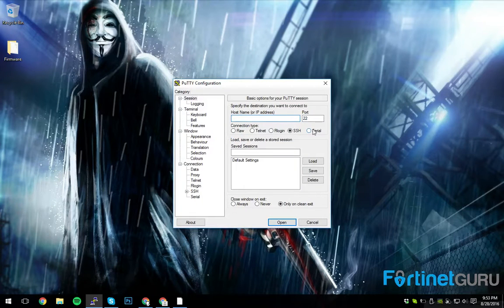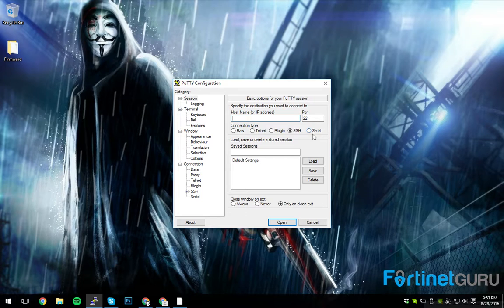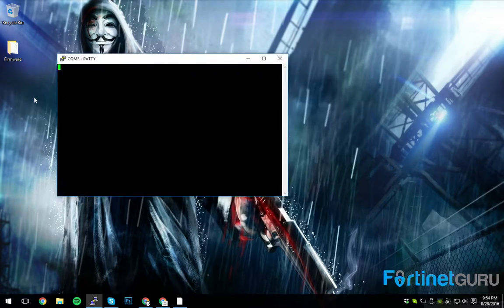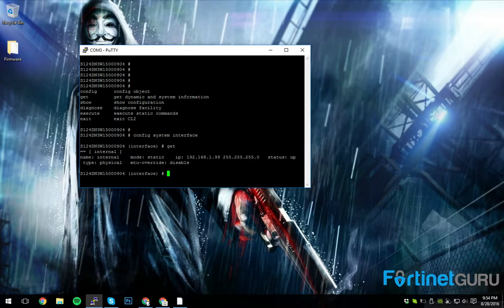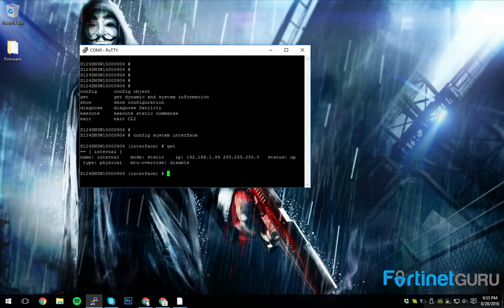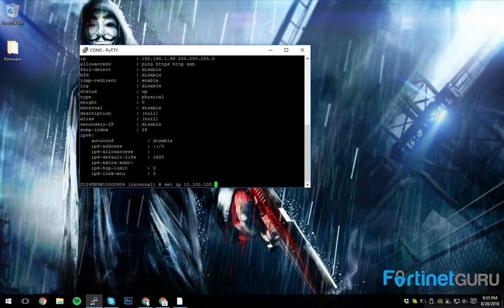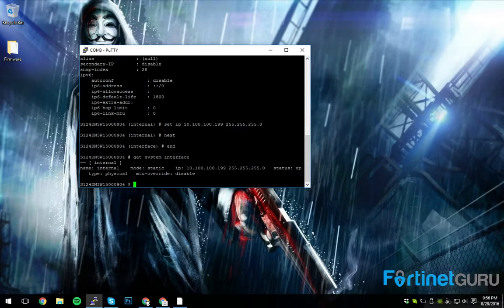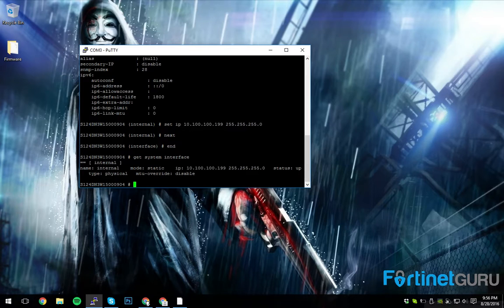Change FortiSwitch IP Through CLI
This video shows you how to change the FortiSwitch IP through the CLI. This is great for when you want to console into a bunch of switches really quick before deployment and get them configured.